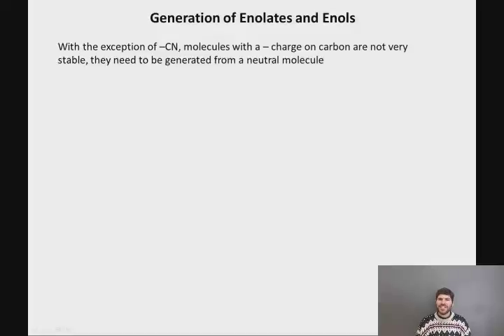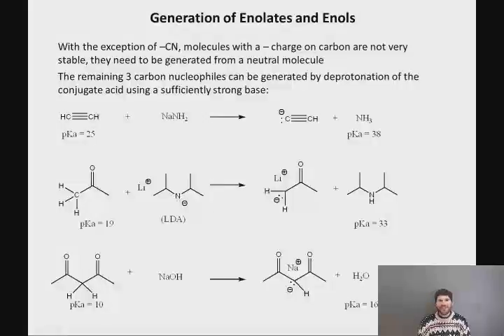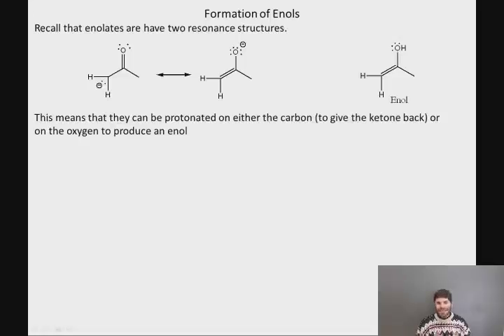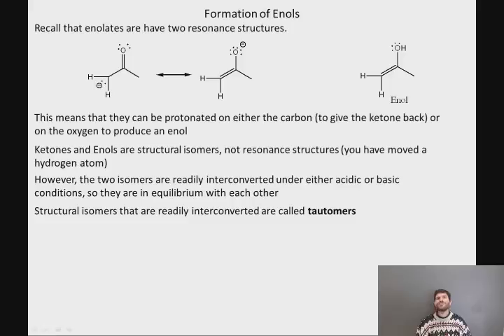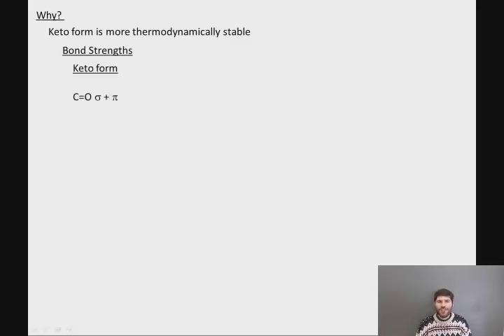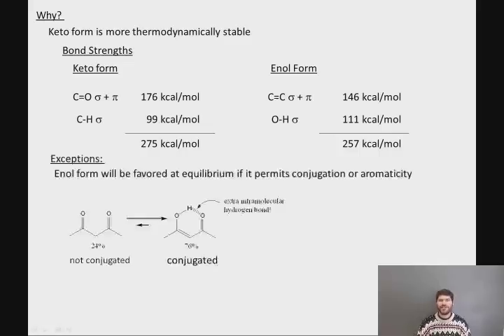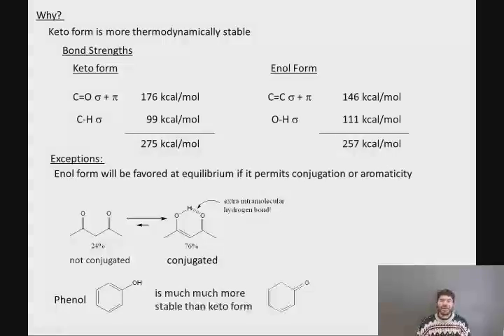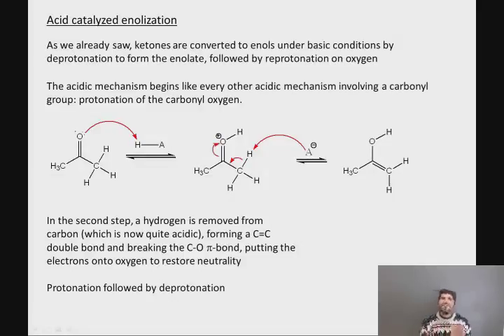08 02 Generation of Enolates and Enols